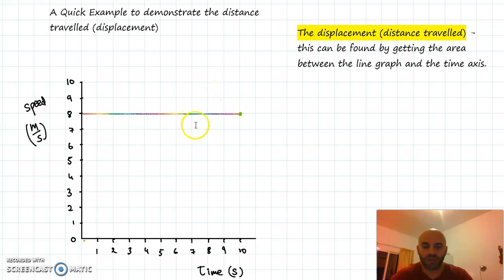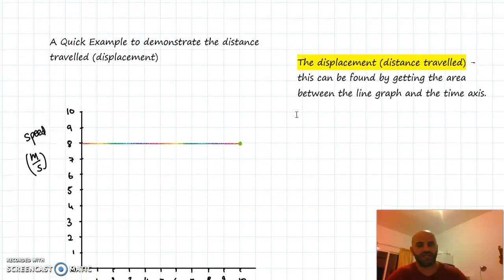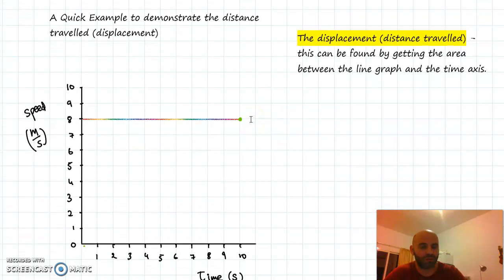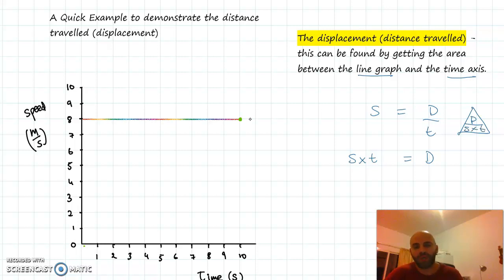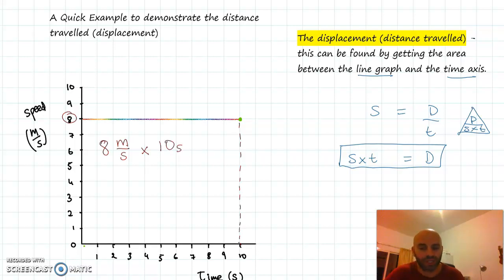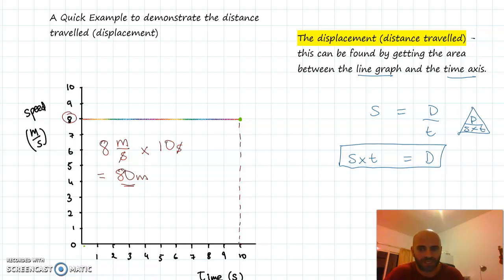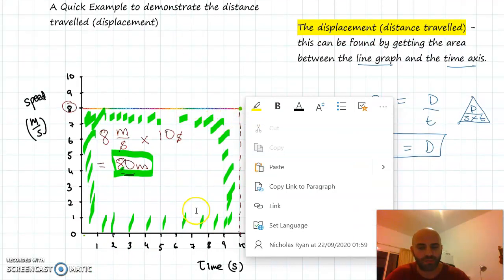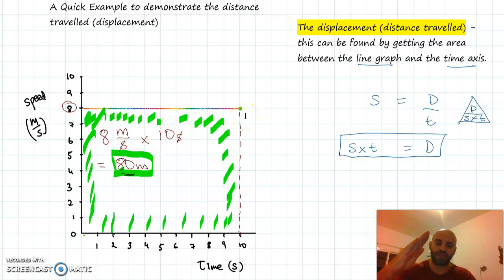Displacement from a velocity time graph (Intro)